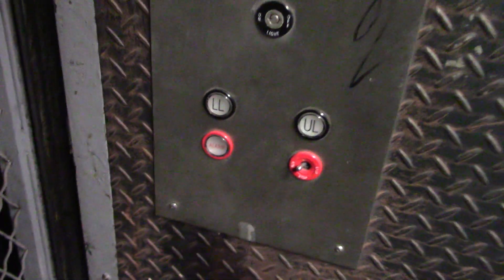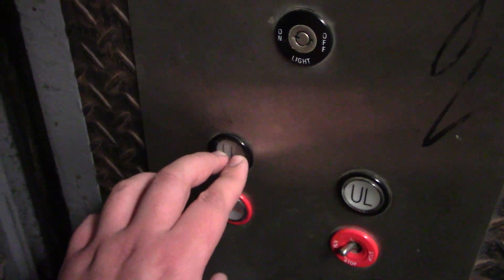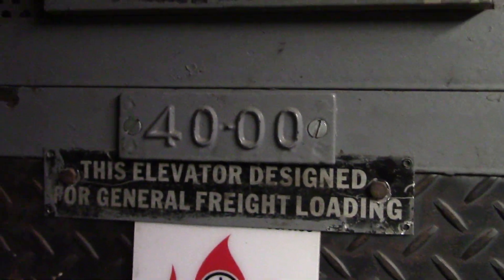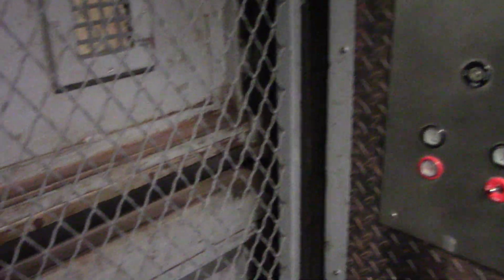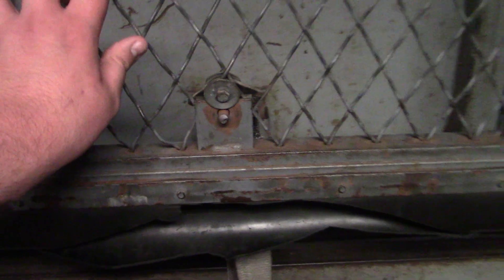Montgomery Hydraulic Freight Elevator (#2) - The Mall in Columbia - Columbia, MD (Take 2) | ECFE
Recorded April 21, 2023. I do believe this received a controller mod of some sort. © Elevator and Ceiling Fan Enthusiasm.